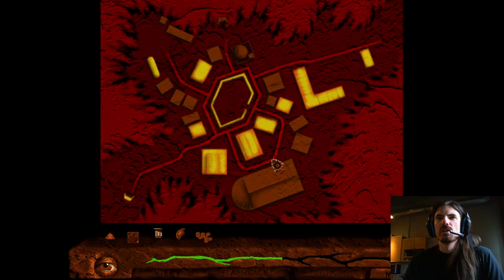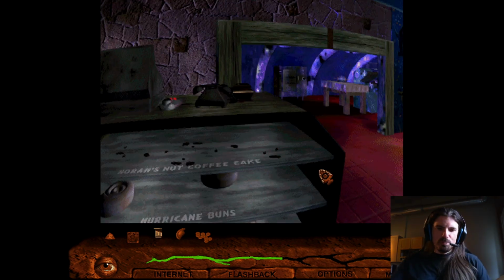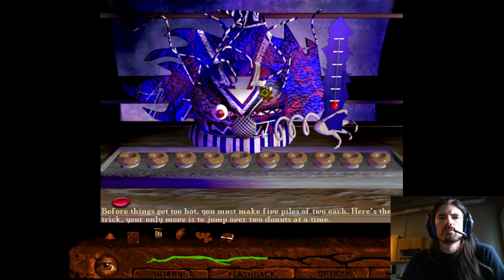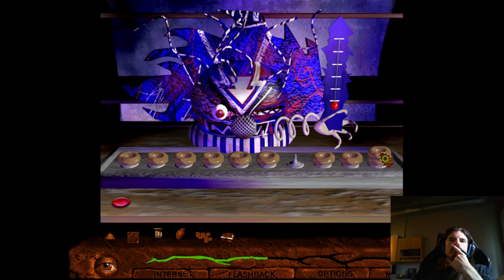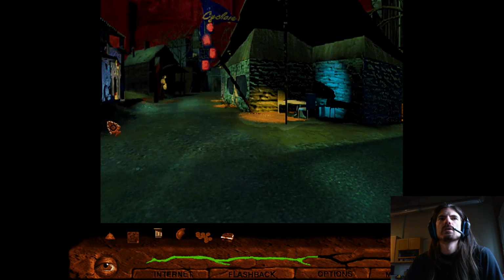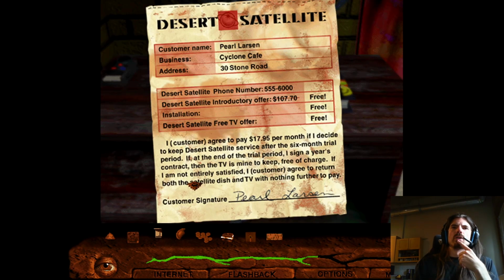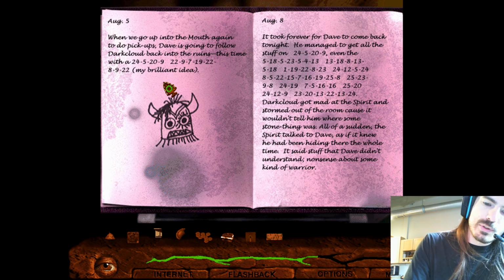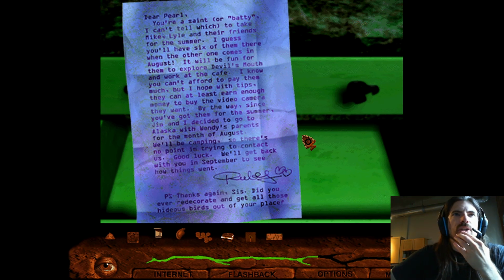Shivers 2: Episode 4 - Time to get cooking